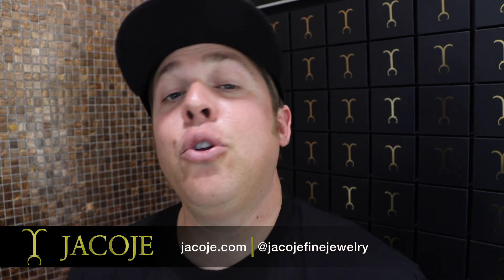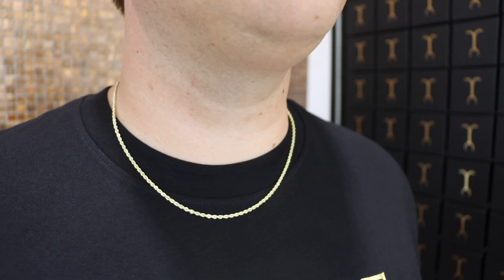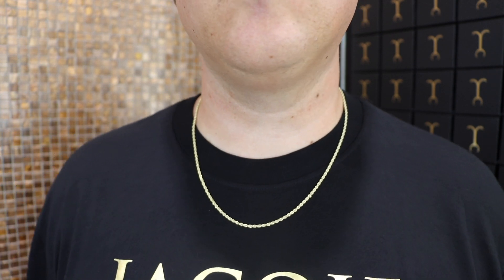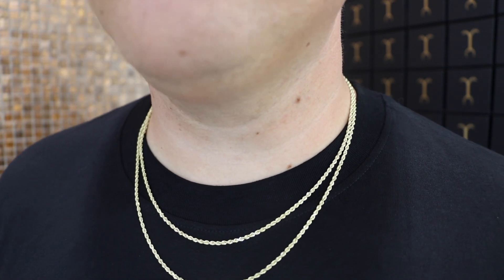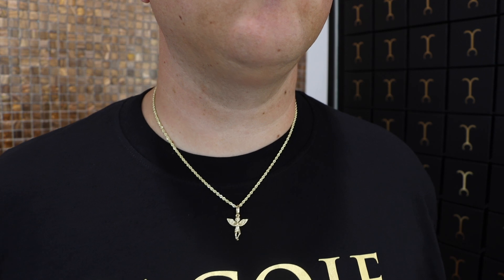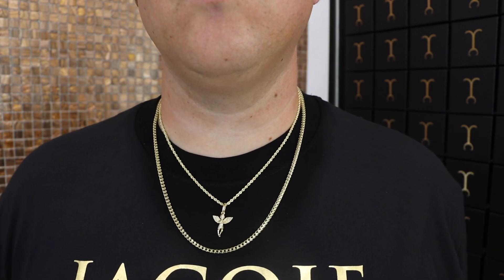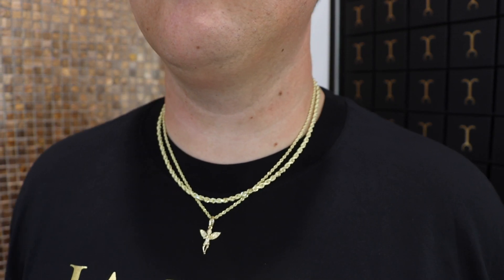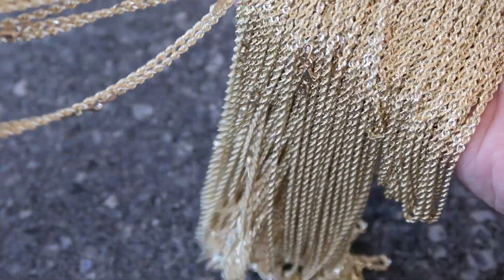The GOLD chain that DOMINATES the rest..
2.5MM rope chain has continued to be Jacoje.com #1 seller year after year. I don't see that changing anytime soon. I wanted to make a review about how and why this chain continues to be the best seller. This is a solid gold rope chain with a diamond cut finish.

rope chain
gold rope chain
2.5mm rope chain
diamond cut rope chain
solid gold rope chain